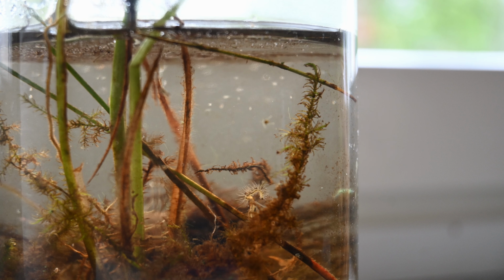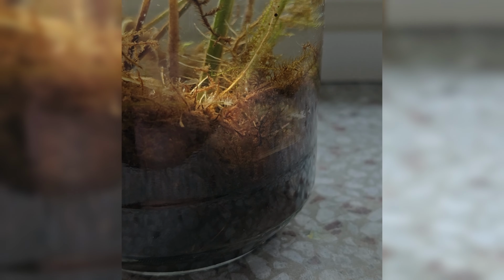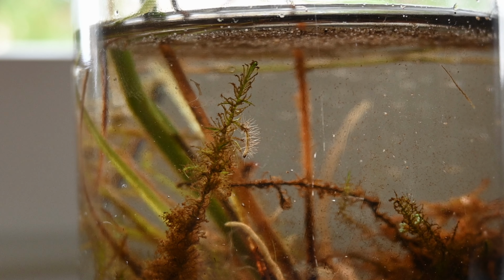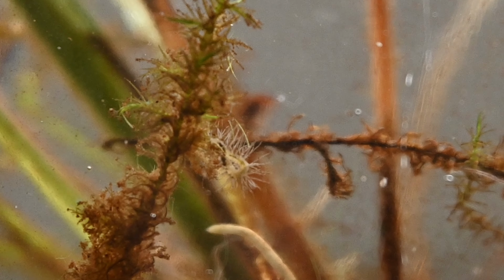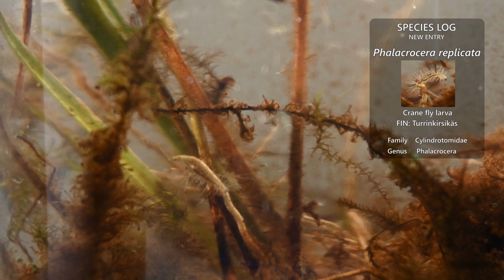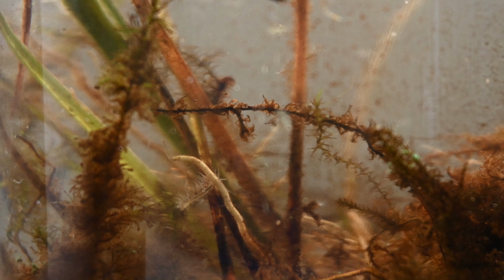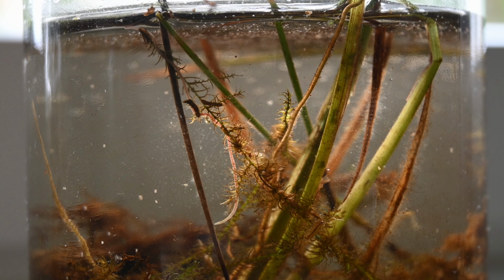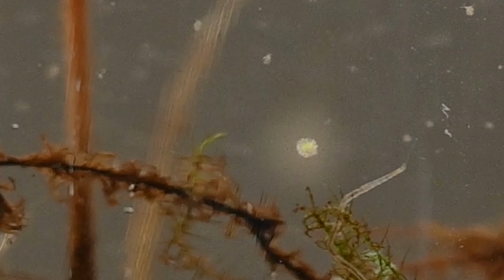I Sealed a Piece of a Finnish Lake in a Jar. Then I Found This.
Two days after sealing my Lake Jar ecosystem, I found this mysterious creature crawling inside. With some help from people online, I finally managed to figure out what it was.

Thanks to everyone who helped with the identification!

Water beetle larva footage by Reddit user u/BitchBass, used with permission.